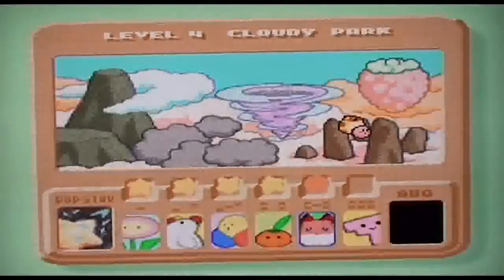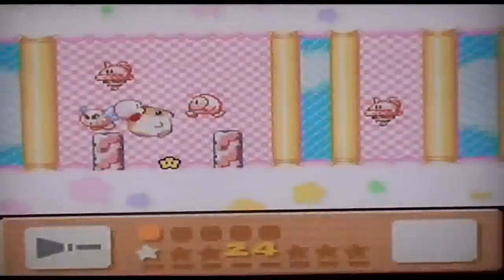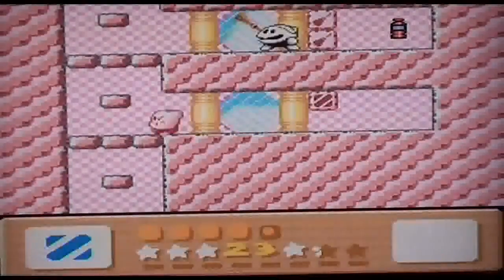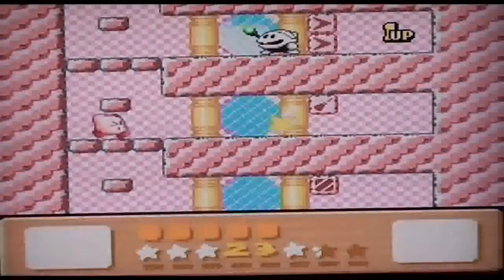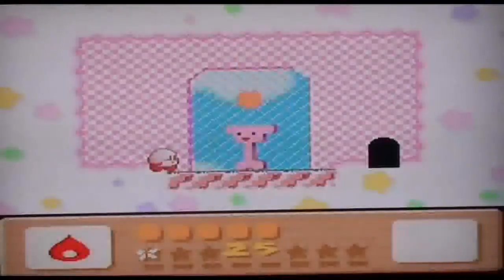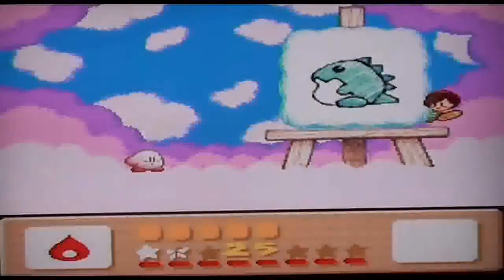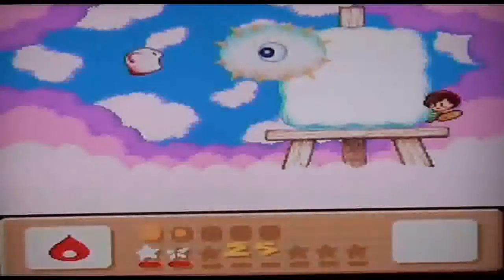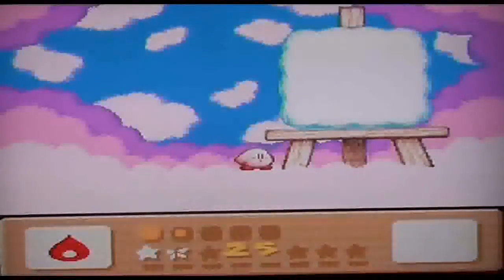Let's Play Kirby's Dream Land 3 - Part 14: Kirby vs. Art vs. Artist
We do the last stage of Cloudy Park and fight the boss, Ado.